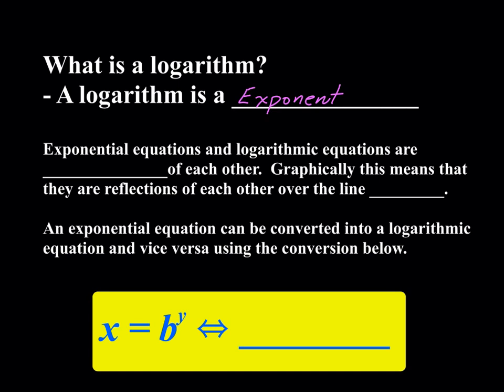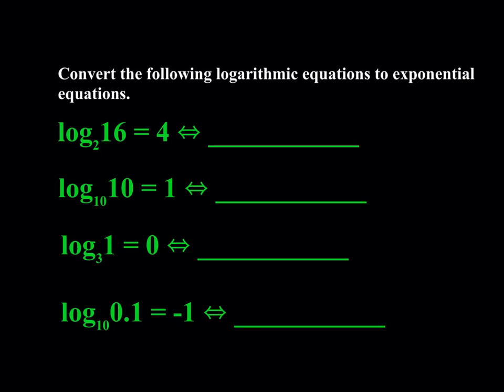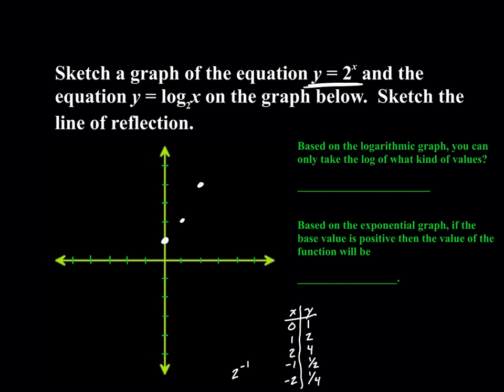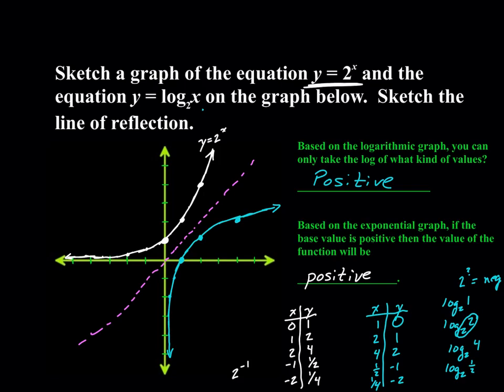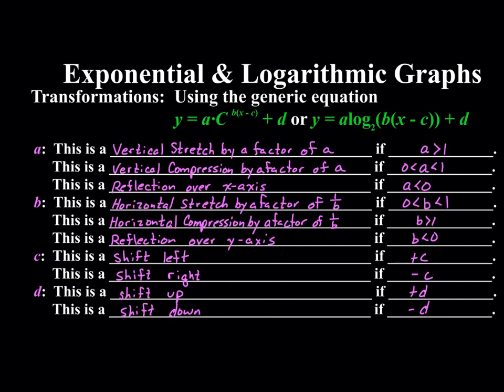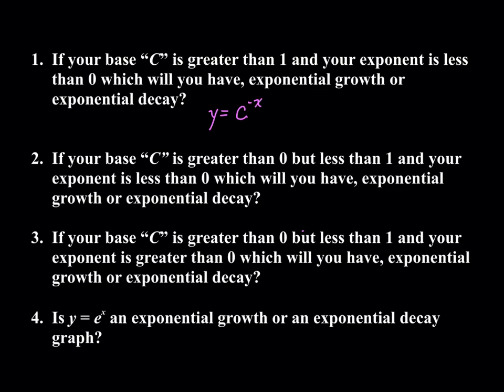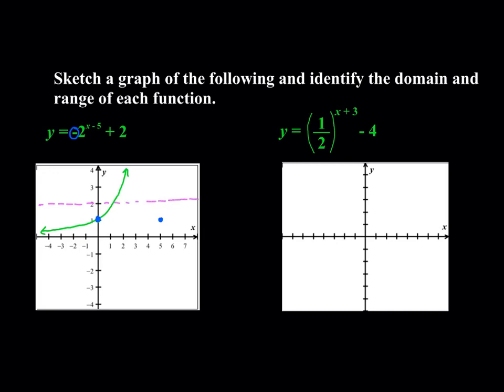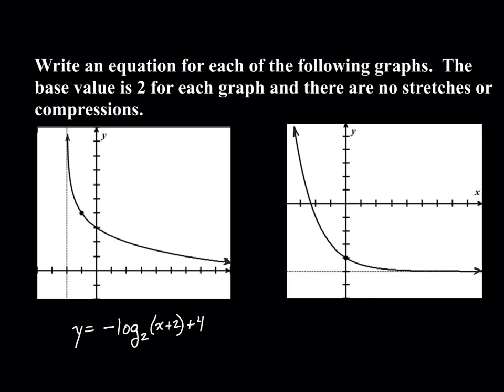U9 Graphs of Exponential & Logarithmic Functions 1